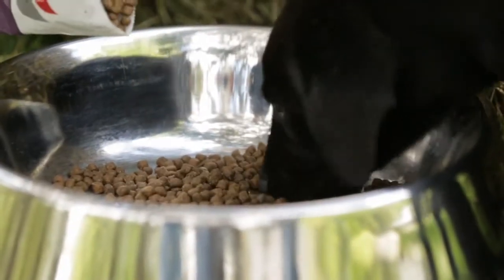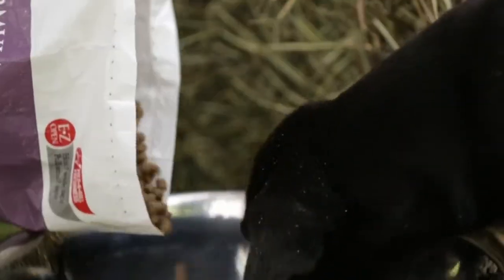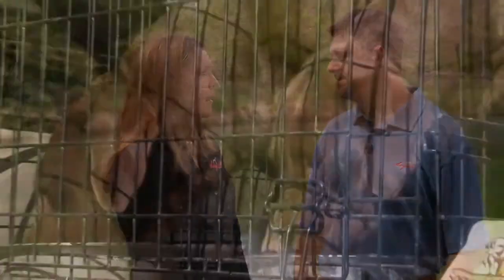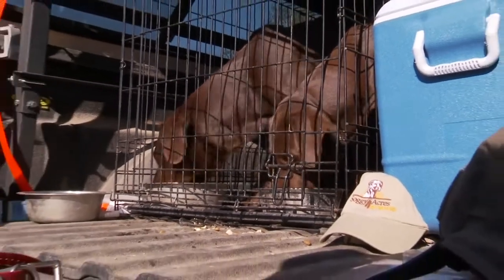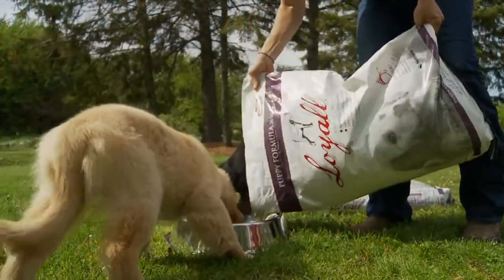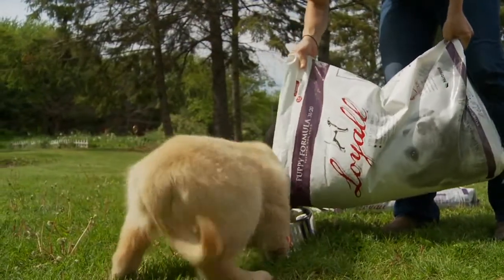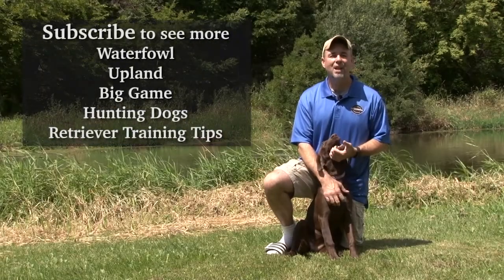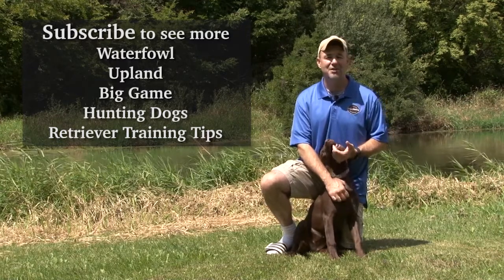Dog Food Nutrition Tip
Here is a great nutrition tip you can use when picking your dog or puppy's food.